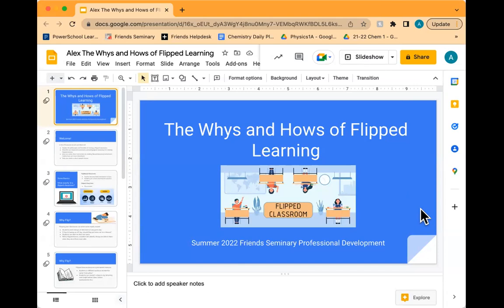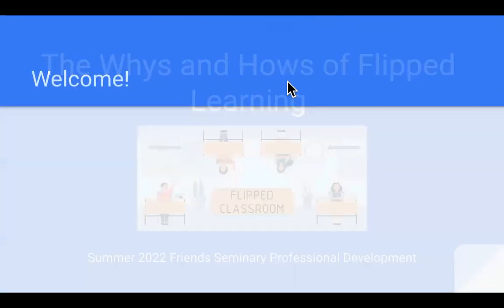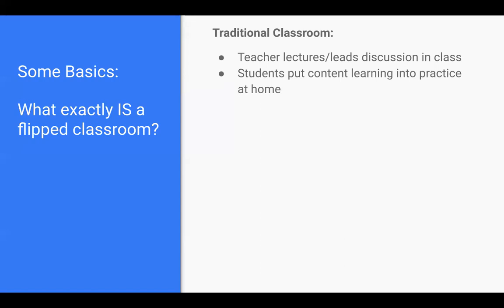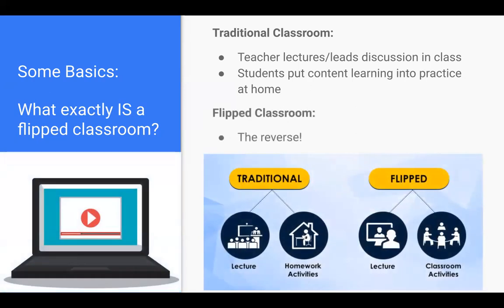U1V1: intro to screencasting